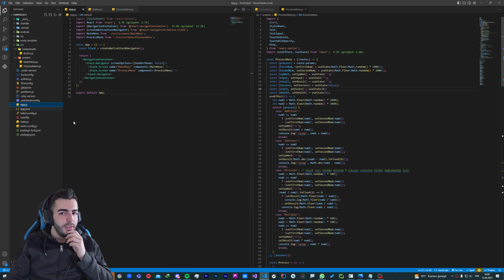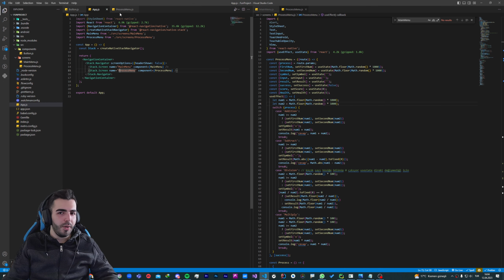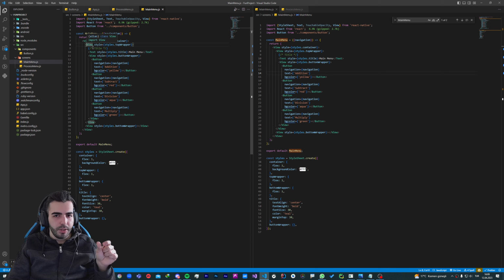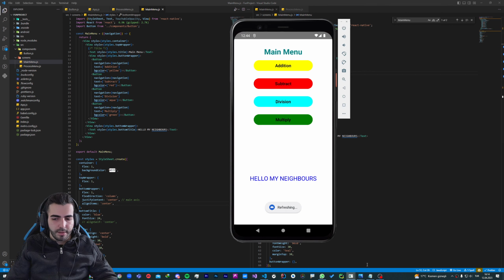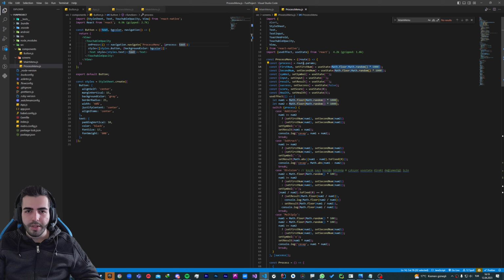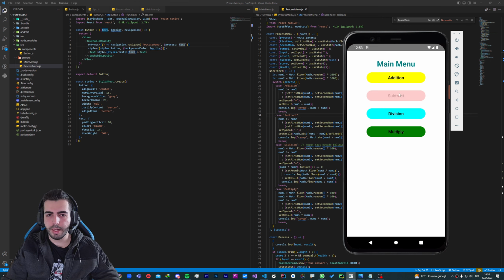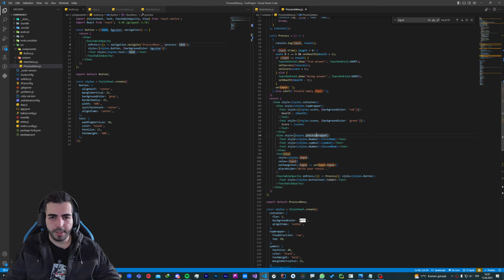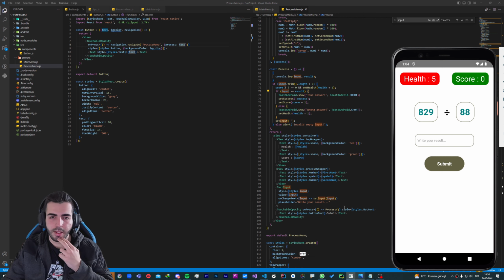First React Native video explanation attempt.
React Native first try attempt.